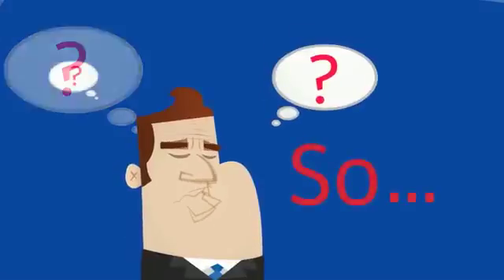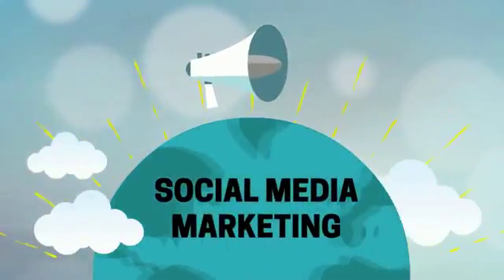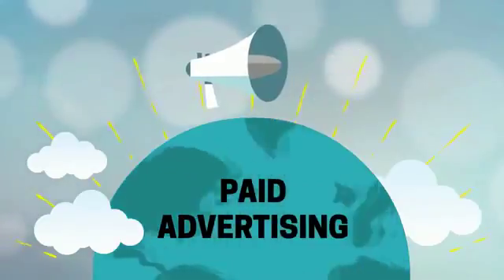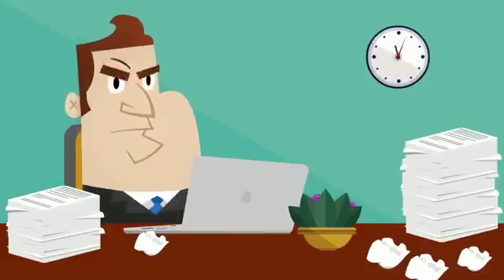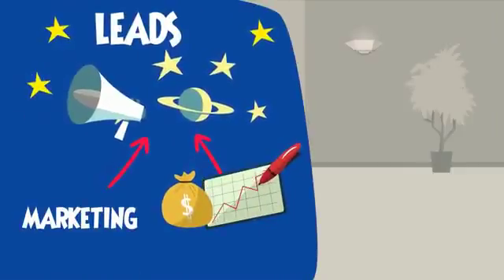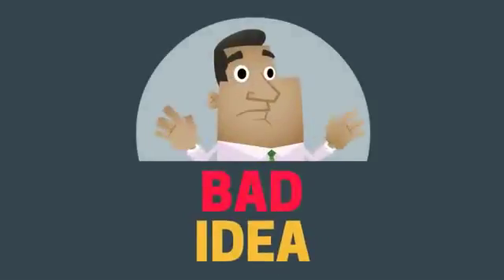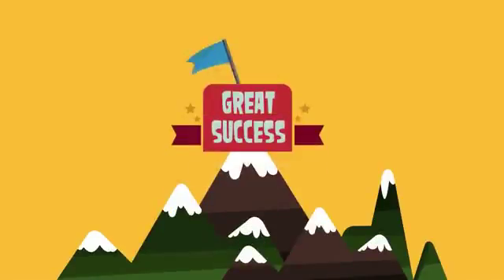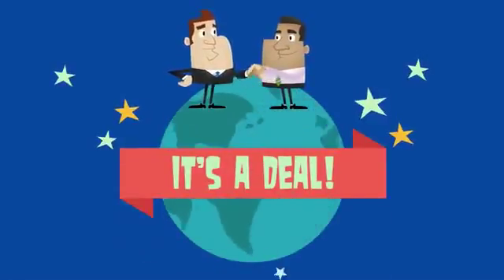Worlds Best Digital Marketing Agency at Grapevine Texas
5109 Edgebrook Way
Keller, TX 76244 USA

For more information about Digital Marketing Best Digital Marketing Agency at Grapevine Texas go